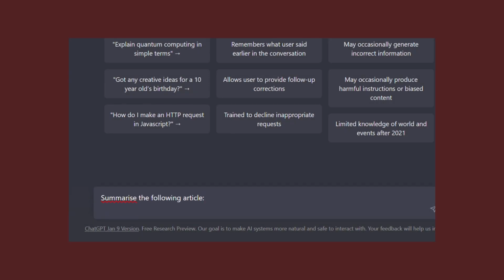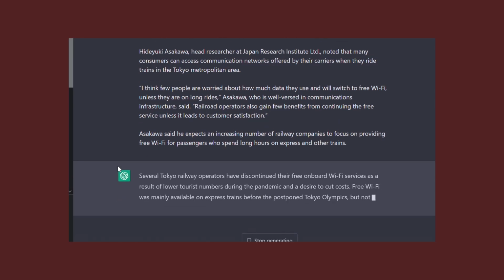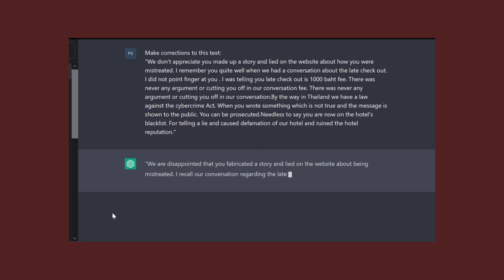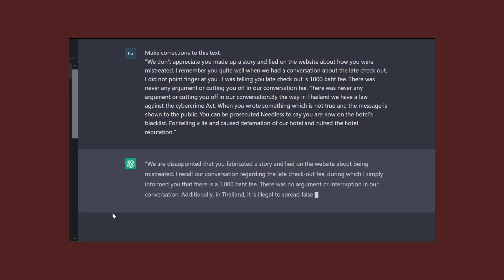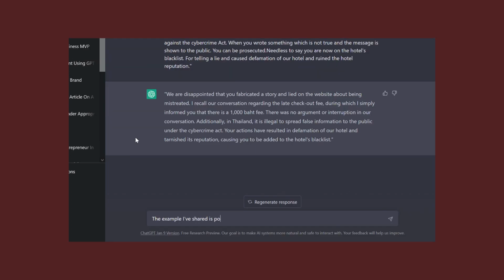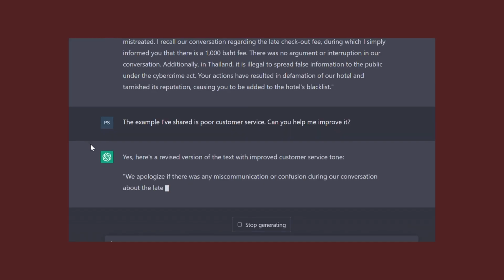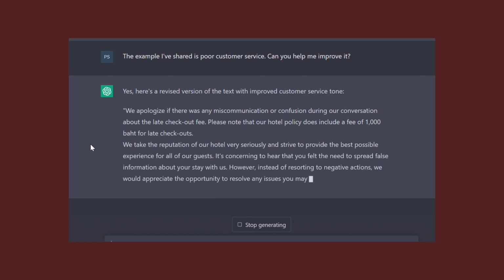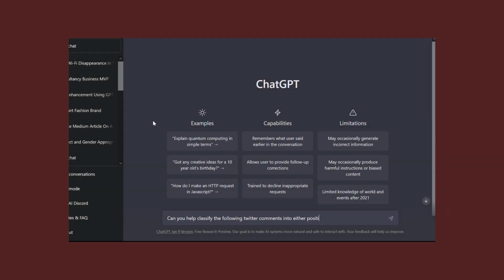AI Tool Spotlight - ChatGPT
In this video, we showcase the power of ChatGPT, a text-based AI tool that streamlines text processing and analysis. Watch as we demonstrate how to use ChatGPT for summarising a long article in seconds and learn about its various capabilities, including text correction and classification. Discover how ChatGPT can benefit professionals in a range of industries, from researchers to data analysts. Upgrade your text processing game with the efficiency and accuracy of ChatGPT.